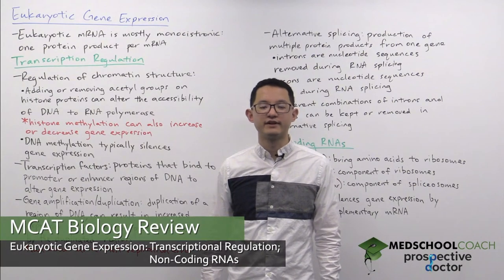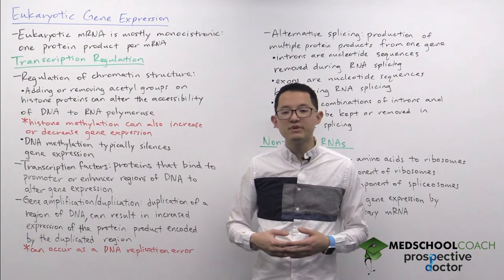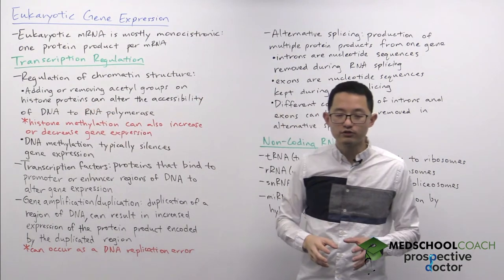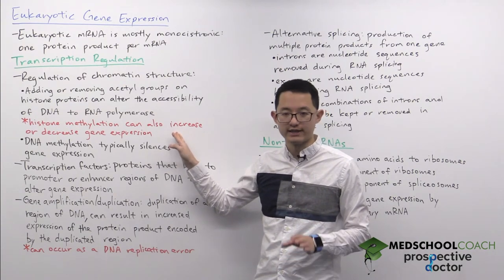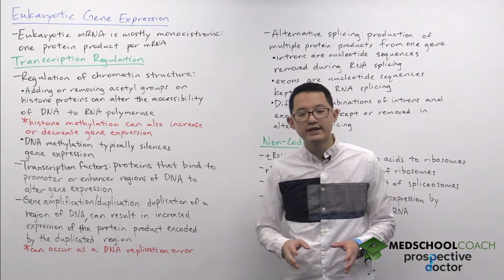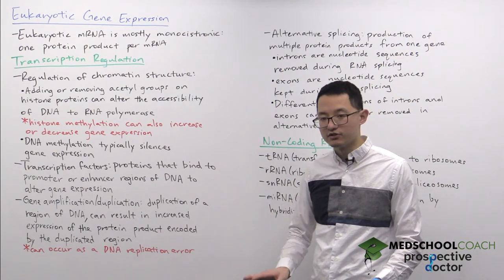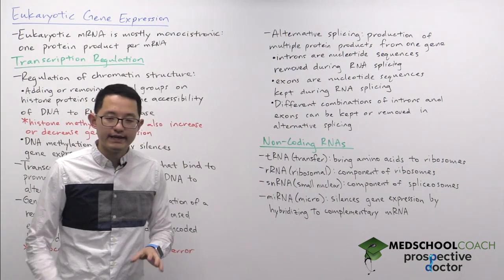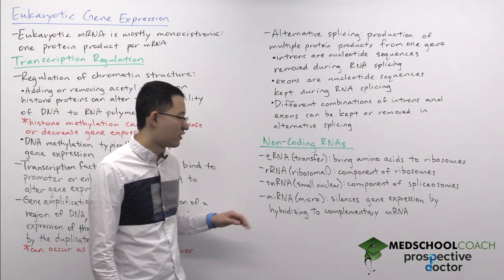Transcriptional Regulation & Non-Coding RNAs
Need help preparing for the Biology section of the MCAT? MedSchoolCoach expert, Ken Tao, will teach everything you need to know about Transcriptional Regulation and Non-Coding RNAs of Eukaryotic Gene Expression. Watch this video to get all the MCAT study tips you need to do well on this section of the exam!

Eukaryotic gene expression refers to the process of using the information found in genes to create gene products. It is a process that takes place in two different locations in eukaryotes, unlike in prokaryotes, where gene expression happens only in the cytoplasm. In eukaryotes, part of the process occurs in the nucleus and the other part in the cytoplasm. Also, eukaryotic messenger RNA, or mRNA, is mostly monocistronic. Monocistronic mRNA is mRNA that can only code for one single protein product at a time. Prokaryotes, on the other hand, have polycistronic mRNA, which is mRNA that can code for multiple protein products at one time.

In this way, the process of gene expression in eukaryotes is more complicated than in prokaryotes. In order to carry out a particular biochemical pathway, eukaryotes have to produce separate mRNA molecules for each protein that will be required in the pathway. Some benefits to this approach include that, by having each protein product under the control of a separate mRNA and promoter, different cells can express different combinations of proteins more efficiently. Ultimately, this process allows for more diversity in gene expression. However, the downside of this system is that gene expression regulation is much more involved in eukaryotes than in prokaryotes. In terms of transcription regulation, there are many ways this can be done in eukaryotes.

Histone Acetylation

One method of transcription regulation is through the regulation of chromatin structure. Recall that chromatin is DNA wrapped around histone proteins. One way of altering chromatin structure is by the addition or removal of acetyl groups on histone proteins. This process can alter the accessibility of DNA by RNA polymerase, which will alter the ability of the cell to transcribe genes. Interestingly, histone acetylation is involved in several types of lung diseases such as asthma, by regulation of inflammatory genes. Moreover, research has shown that histone acetylation can contribute to cancer development as well.

Histone Methylation

Another method of transcription regulation is by altering histone structure through histone methylation. In histone methylation, instead of adding or removing acetyl groups from histone proteins, methyl groups are being added or removed. This process can result in either an increase or a decrease in gene expression. It is important to note that histone methylation is different from DNA methylation. DNA methylation typically silences, completely turns off gene expression, by adding methyl groups to DNA.

Transcription Factors

A third way of altering gene transcription levels is through the use of transcription factors. Transcription factors are proteins that can bind to DNA sequences called promoters or enhancer regions. When transcription factors bind to DNA, they can either decrease or increase gene expression. Upon binding the promoter region, the transcription factors will increase the affinity of RNA polymerase for the promoter. By doing so, gene transcription will be increased.

Gene Duplication

Gene duplication, also known as gene amplification, involves duplicating a region of DNA. If the duplicated DNA region includes both a promoter and as well as the entire coding region, this can lead to increased protein expression because now there are twice as many mRNA molecules and proteins being produced. It is important to note that gene duplication does not occur very often, and may even be a result of errors in DNA replication. Also, if the duplicated genes are oncogenes, which are cancer-causing genes, gene duplication can cause cancer. Some such cancers that can be caused through the amplification of oncogenes are breast cancer, cervical cancer, gastric cancer, or even lung cancer.

Alternative Splicing

Different combinations of introns and exons can be capped or removed in a pre-mRNA molecule. One DNA sequence is transcribed to pre-mRNA and then spliced in several different ways to produce many different protein products from the same gene. By having the ability to produce multiple protein products from one gene, alternative splicing increases the efficiency of gene expression in eukaryotes.

MEDSCHOOLCOACH